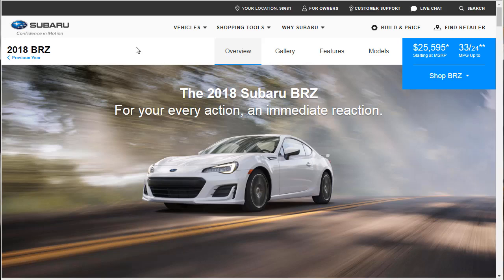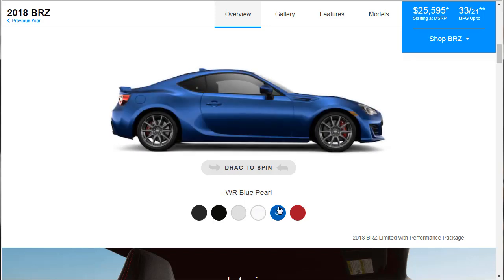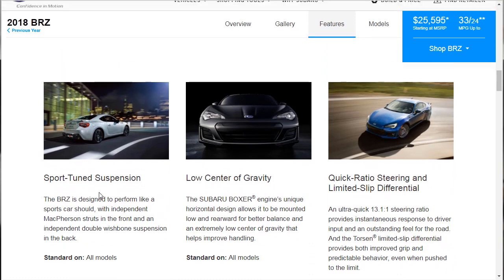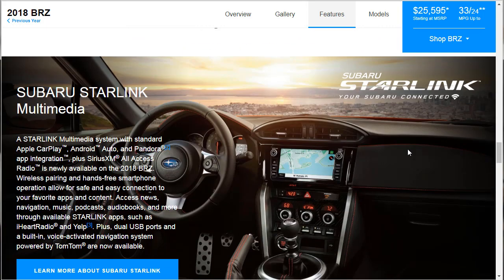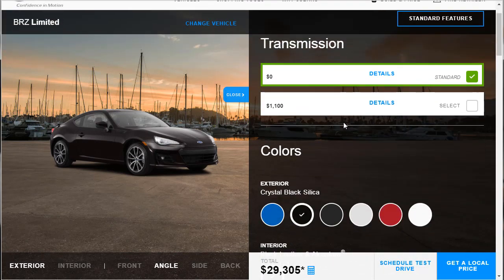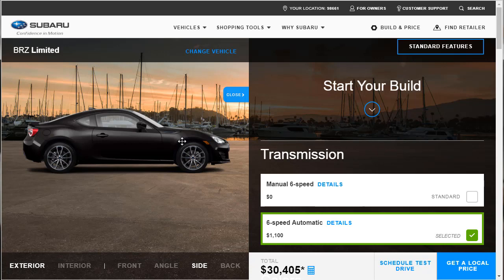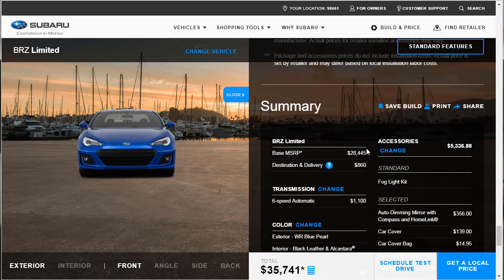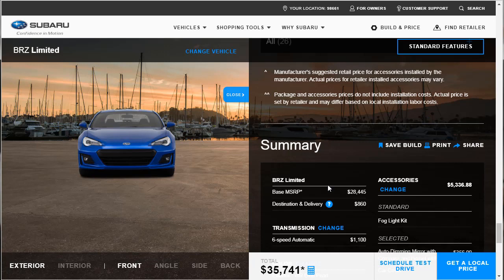2018 Subaru BRZ Limited Automatic w/Performance Package - Build & Price Review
2018 Subaru BRZ Limited automatic with performance package "build & price" review. This is a complete model review of the Subaru BRZ including specs, cost, colors, options, interior, standard equipment and more. I briefly review the specs on the Premium and tS trim levels.